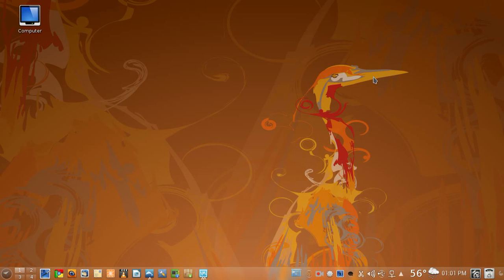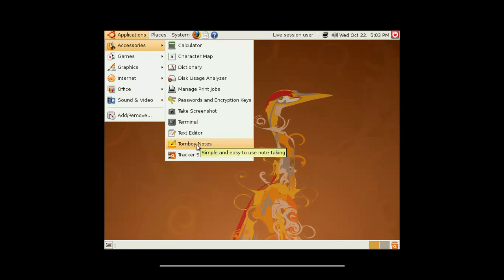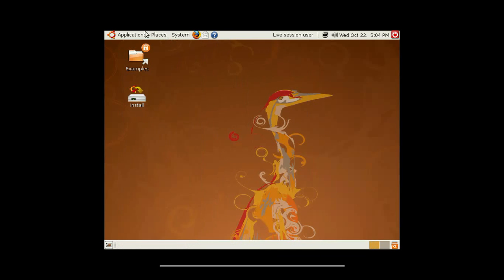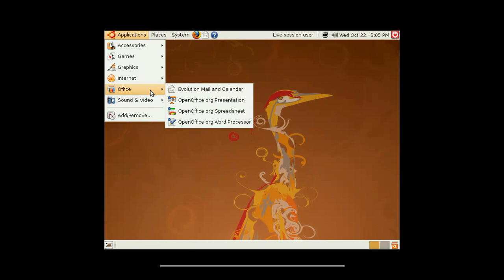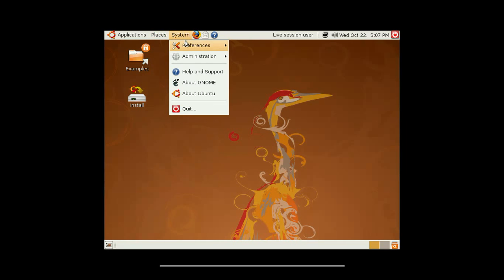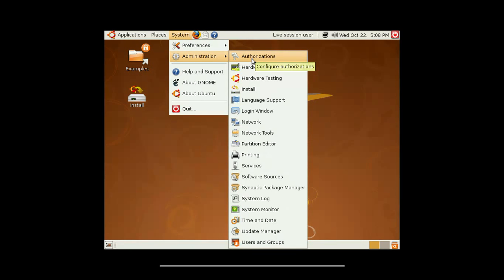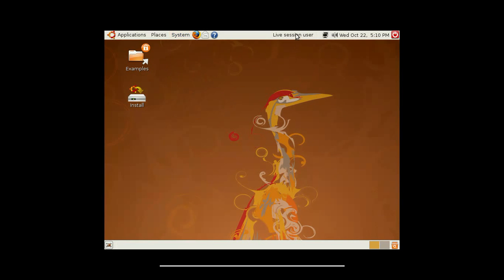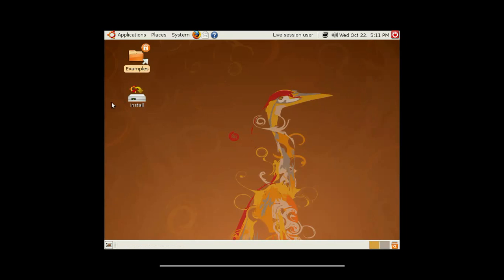Ubuntu week day 3: Ubuntu 8.04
On day 3 of Ubuntu week i review my favorite of the Ubuntu releases 8.04 Hardy heron LTS